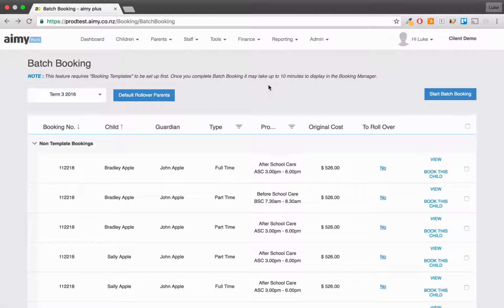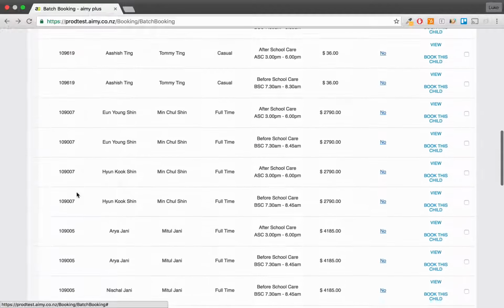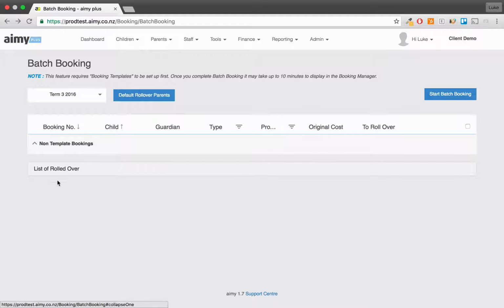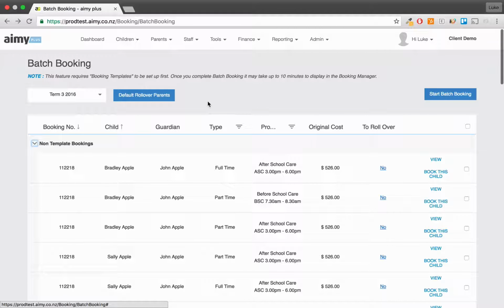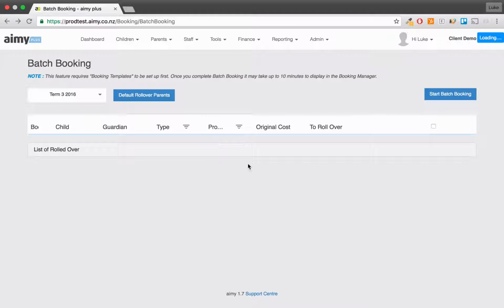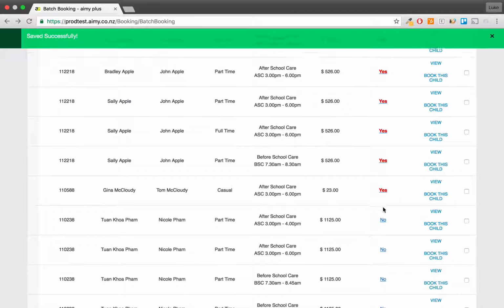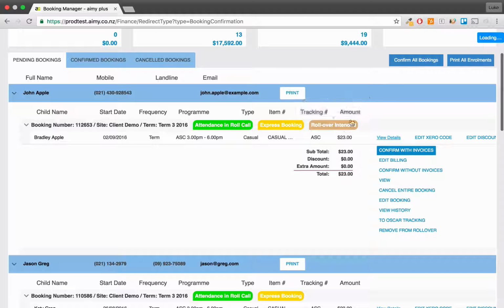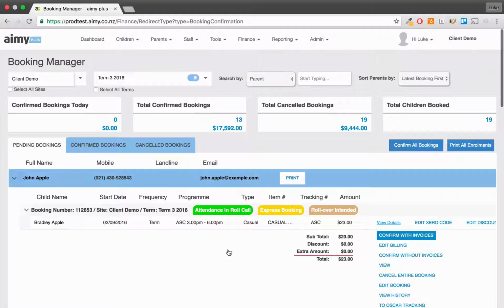Batch Booking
aimy Plus Batch Booking